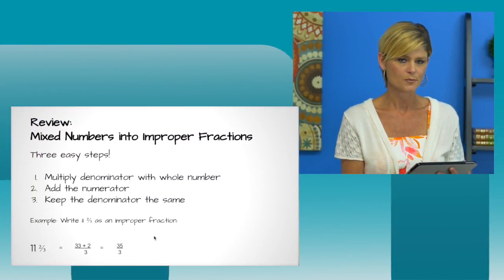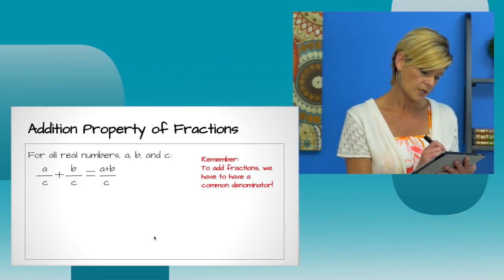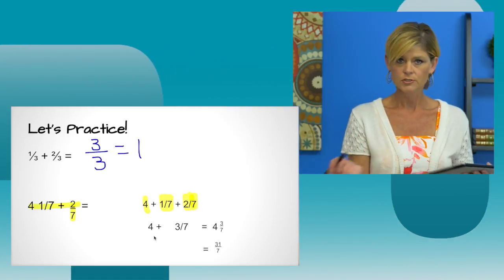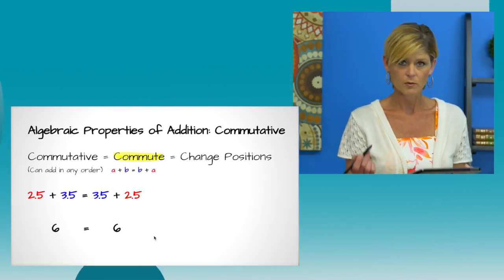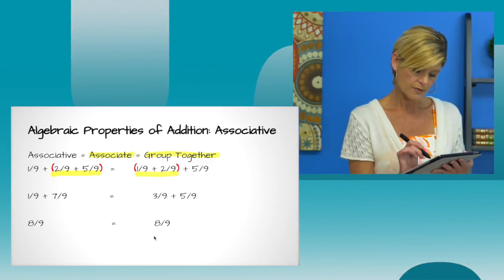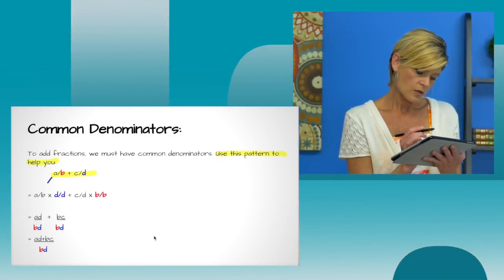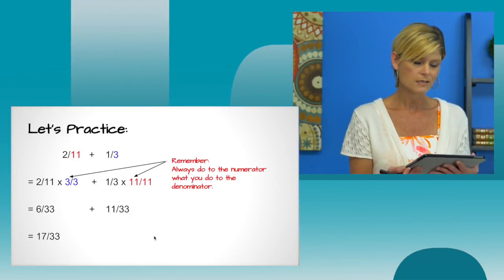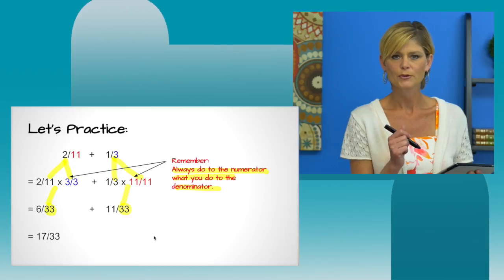Spring into Math 7 Chapter 1 Lesson 11